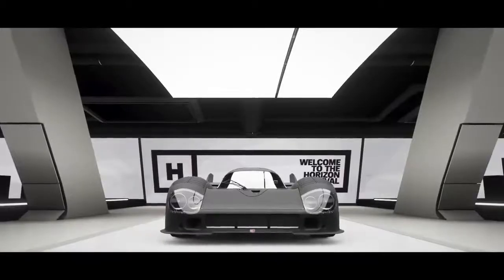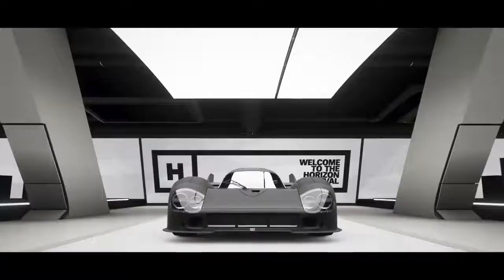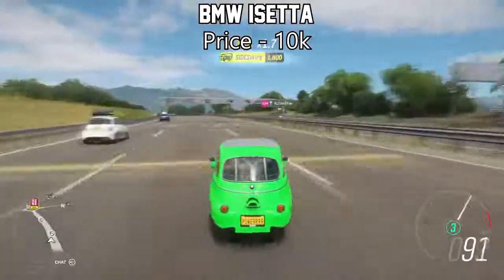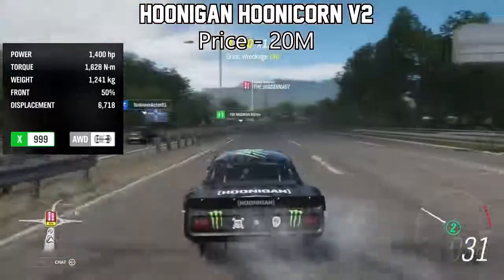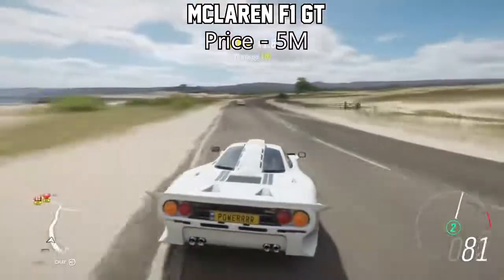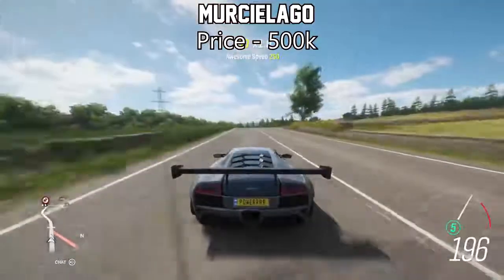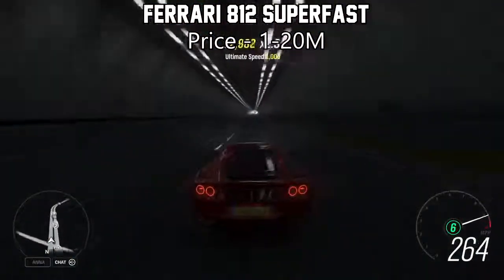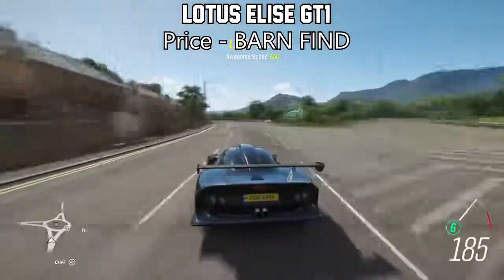Forza Horizon 4 10 Surprisingly Fast Cars! INSANE Accelerations